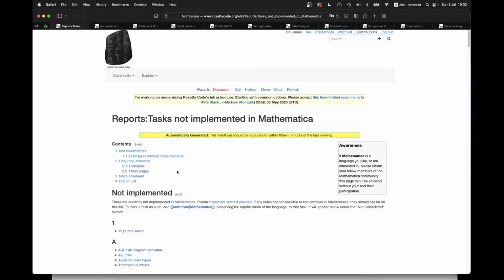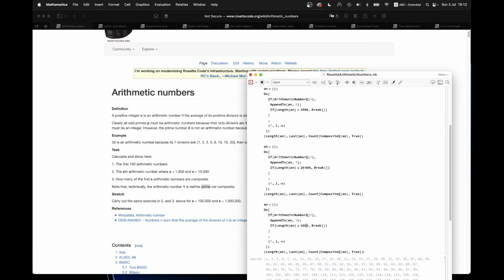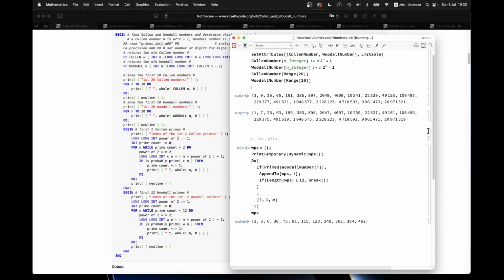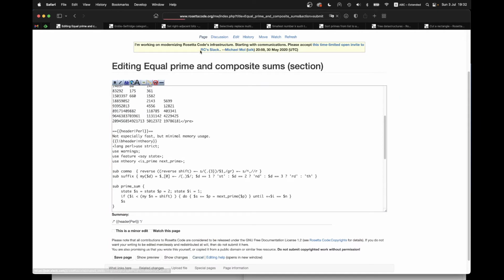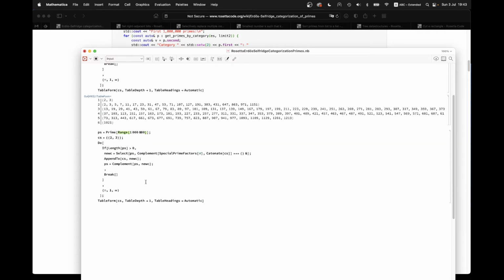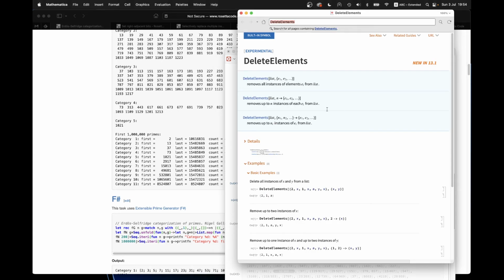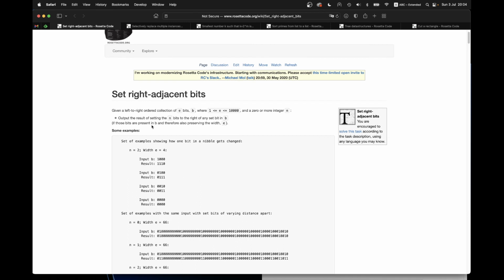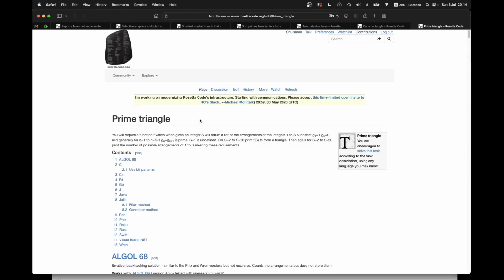Solving Rosetta code problems in Mathematica [Ep. 3]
Using Mathematica and the Wolfram Language to solve some of the problems on the Rosetta code website.

Especially the Erdös-Selfridge problem was a bit harder in Mathematica to do it in an efficient manner.

00:00 Introduction
00:30 Arithmetic numbers
15:48 Cullen and Woodall numbers
21:58 Equal prime and composite sums
31:12 Erdös-Selfridge categorization of primes
1:01:34 Set right-adjacent bits
1:11:05 Outro